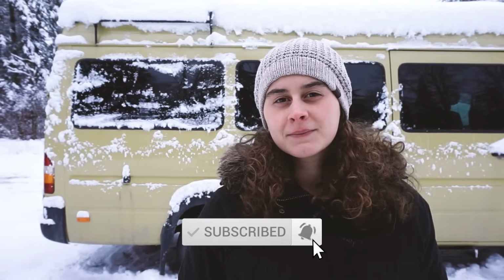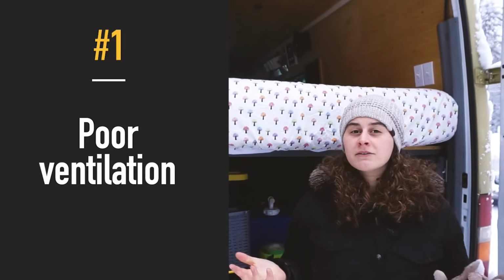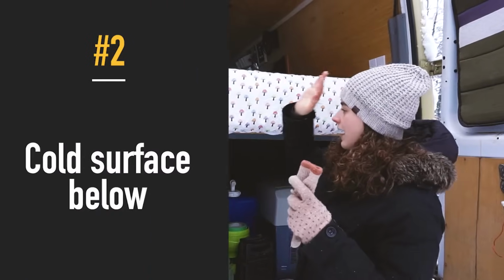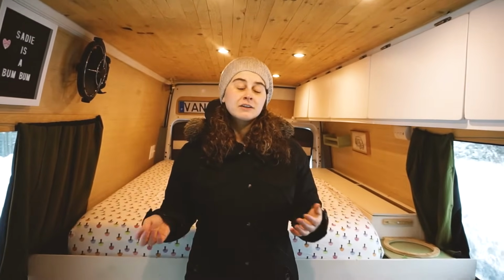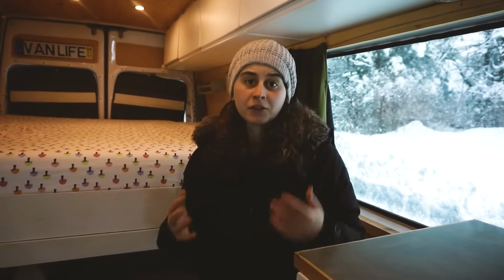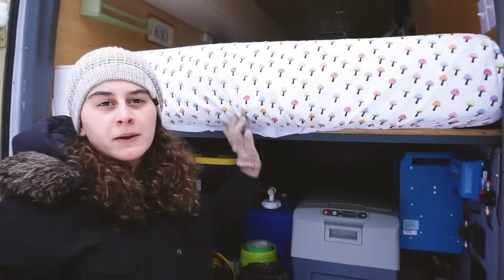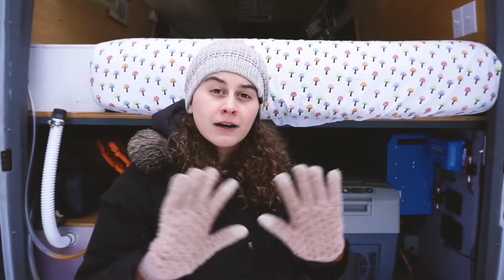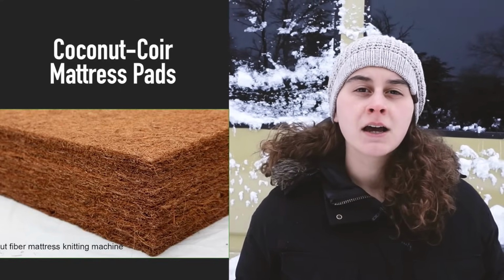WATCH THIS If You Want To STOP Mold Under Your Mattress (Solutions and Prevention) | Van Life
This video gives you everything you need to know about bed mold for vanlife and how to FIX it for good. Mold under your campers mattress is a BIG issue for many in the vanlife community and it is 100% preventable if done right.

00:00 Introduction
00:34 What is Bed Mold?
01:07 How it happens
03:12 Why does it matter?
03:55 What if you have it
04:30 How to Prevent Bed Mold
06:17 Products to stop Bed Mold
07:12 Final thoughts